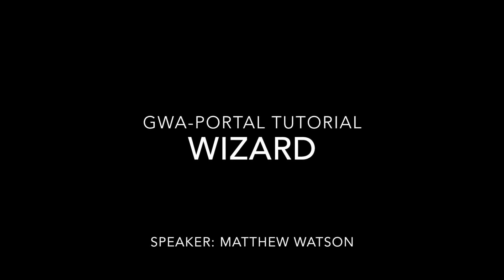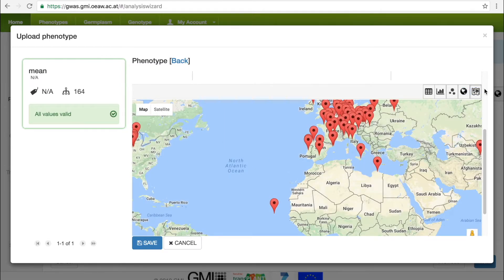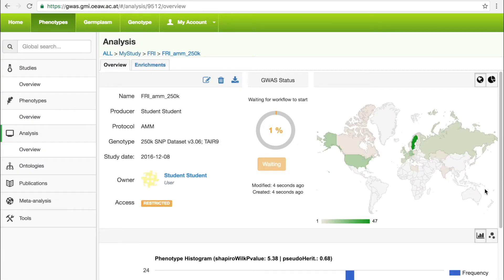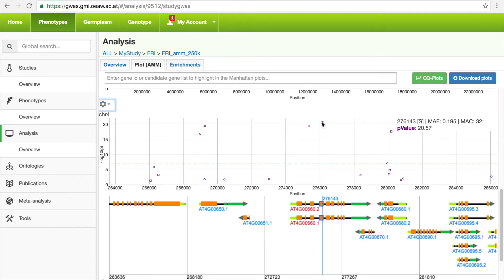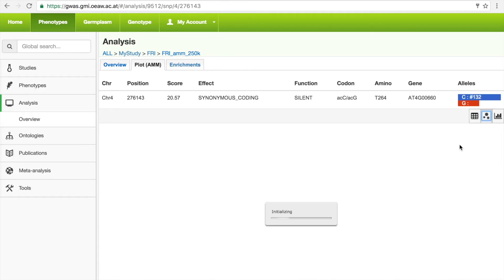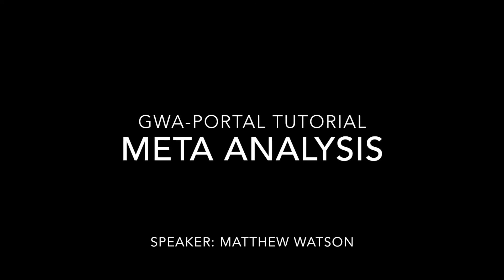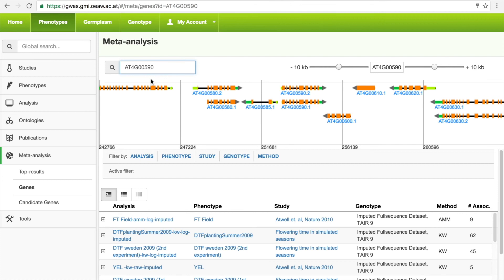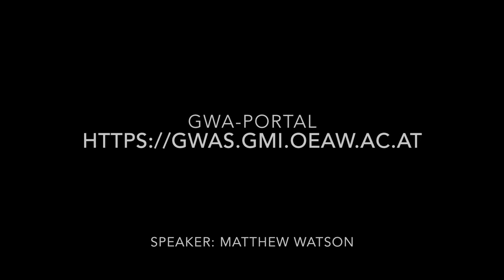GWA-Portal Tutorial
A simple walkthrough of the main features of the GWA-Portal.
0:00 - 3:00 GWAS Wizard (Upload phenotypes and create a GWA study)
3:00 -  6:30 Manhattan Plots (Interpret GWAS results)
6:30 - end Meta-Analysis (Discover pleiotropic effects, analyze your favorite gene or accession)